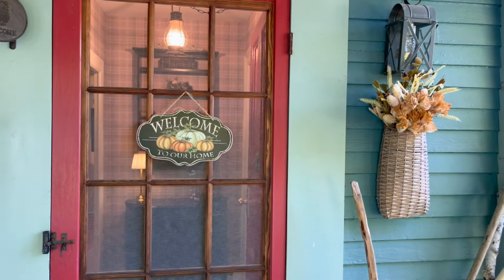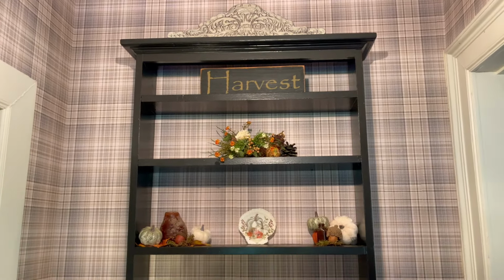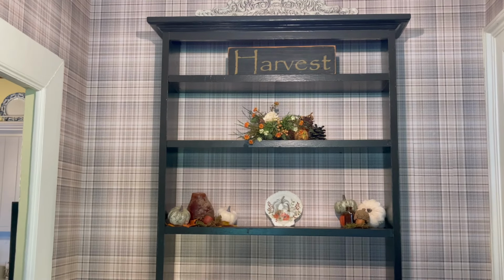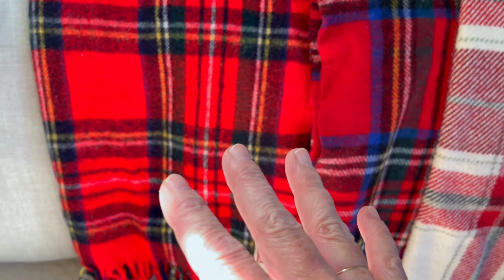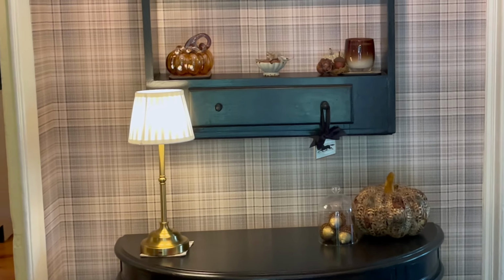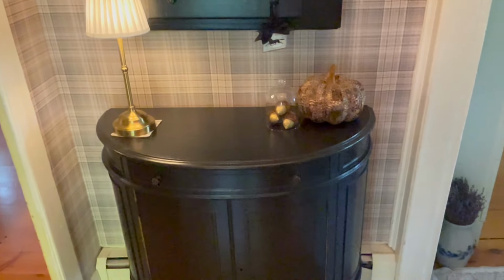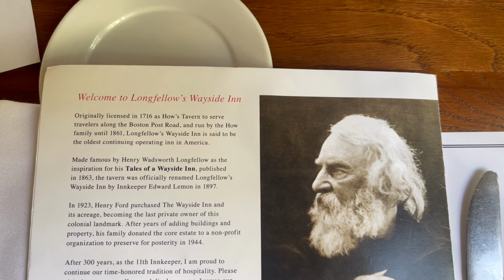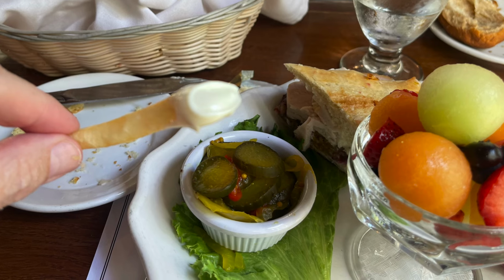Our "new" English Country Foyer and Lunch at a Quintessential New England Inn.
In today's Video I will share with you our completed side entry Foyer renovation, the beginning of my Fall decor and then share a bit of a little Daytrip with Linda down to Massachusetts.